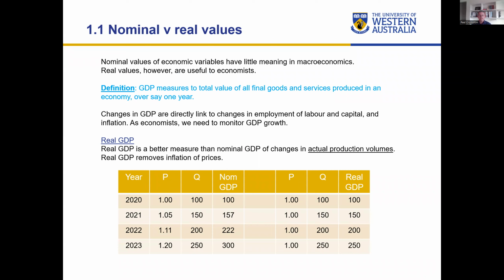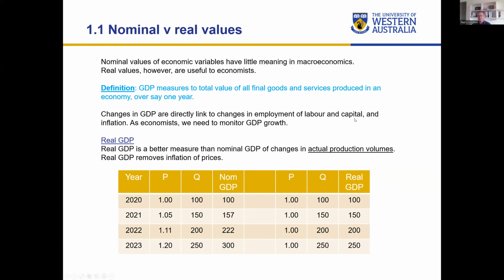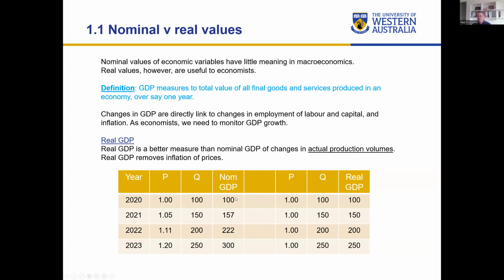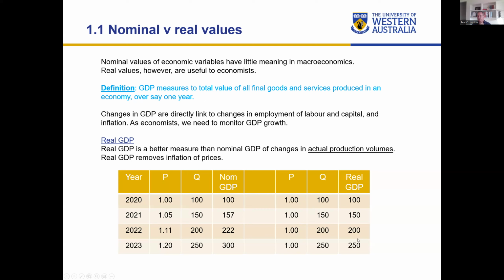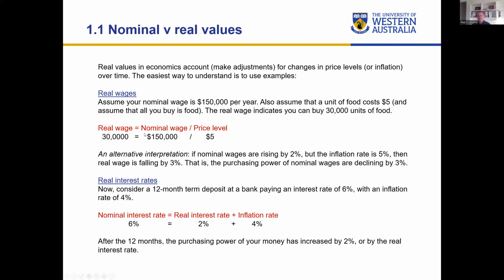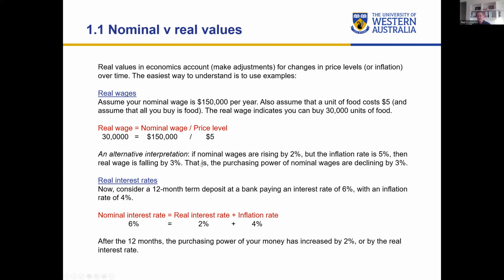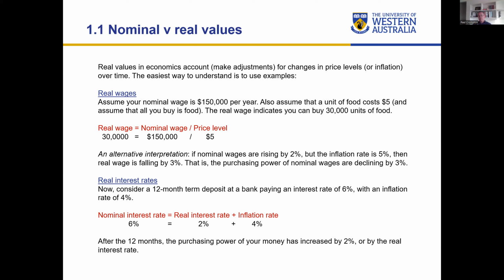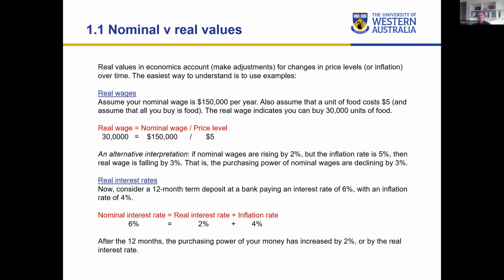ECON2105 T1 Lect1